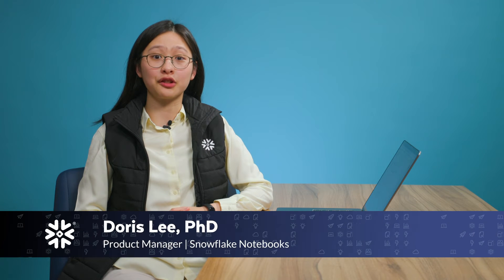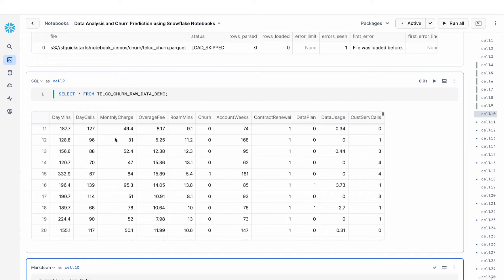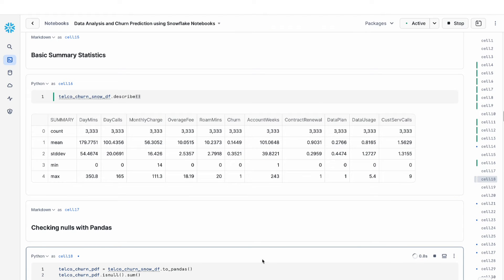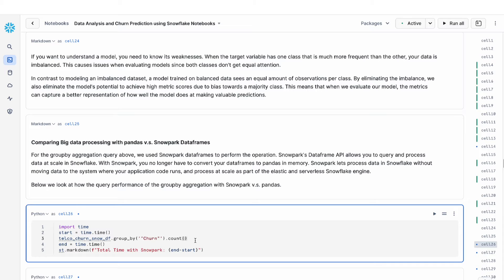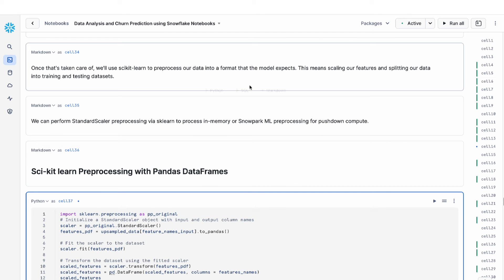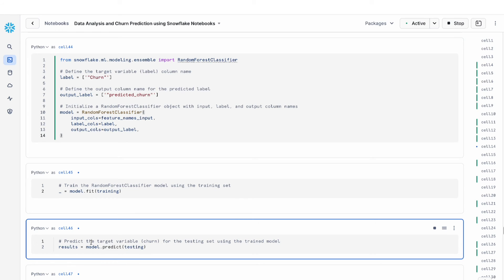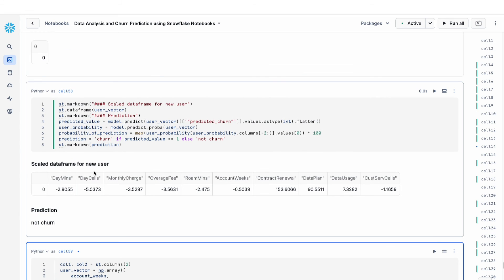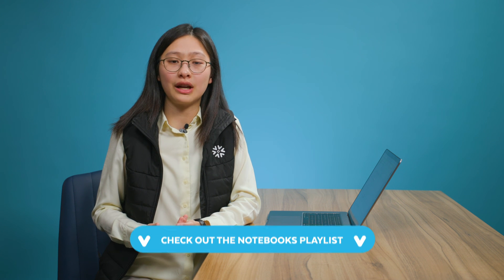Performing Data Analysis and Churn Prediction using Snowflake Notebooks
Doris Lee, Product Manager at Snowflake, demonstrates how to develop an end-to-end data science workflow to perform exploratory data analysis and predict churn at a telecommunications company using Snowflake Notebooks (currently in Private Preview). She shows how to seamlessly explore, analyze, and visualize data using Python and SQL, discover valuable insights, and experiment and iterate on machine learning models, all inside your notebook!